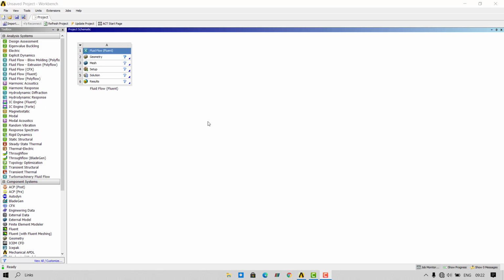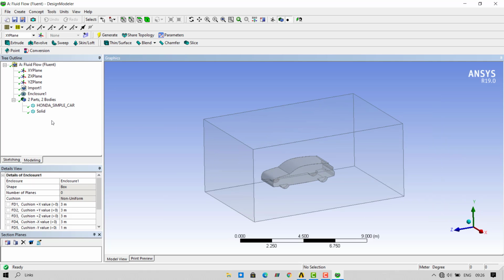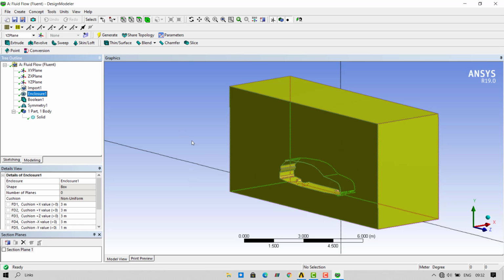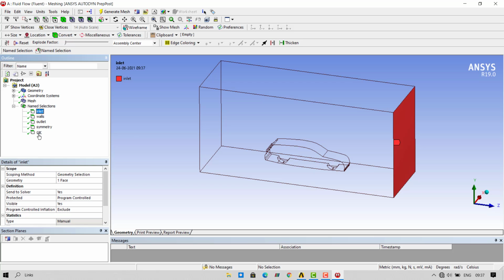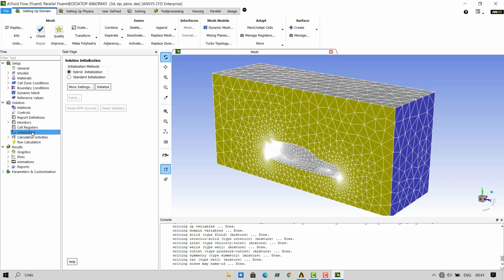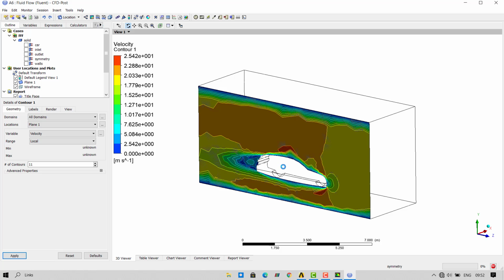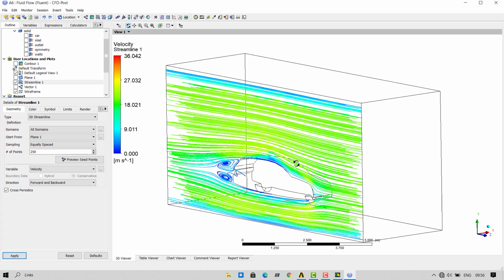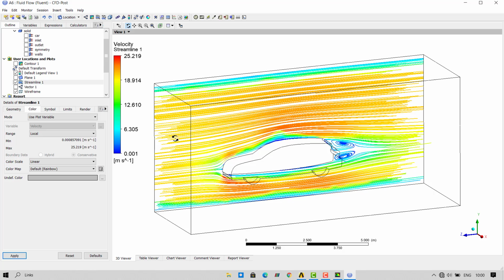How to do Analysis of Turbulent Air Flow Over Car using ANSYS Fluent | Tutorial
DDR5 CPU
DDR5 RAM
Gen 4 SSD
Mouse and Keyboard

In this tutorial, we will learn how to set up a simple CFD simulation case for flow over a car. In this tutorial, the procedure of geometry preparation, meshing, setting up boundary conditions, and viewing the results is demonstrated.